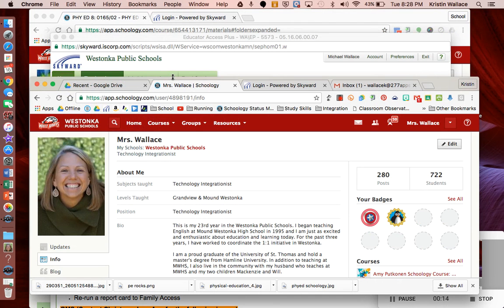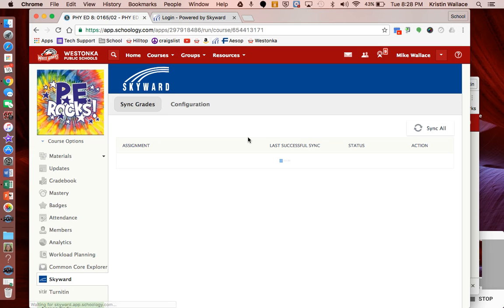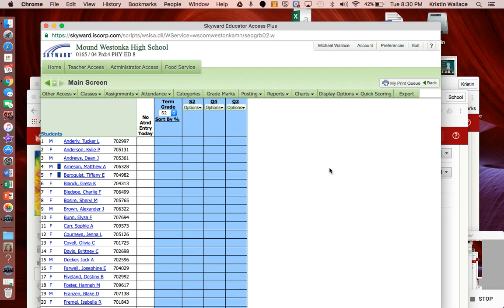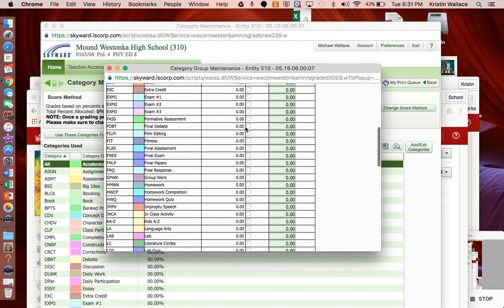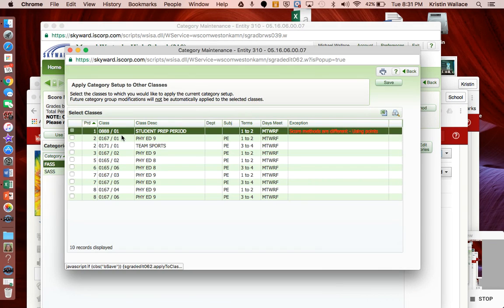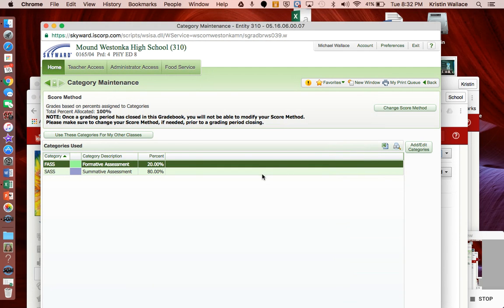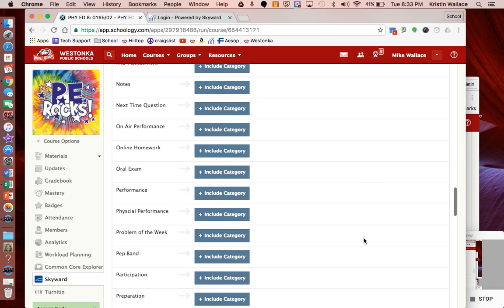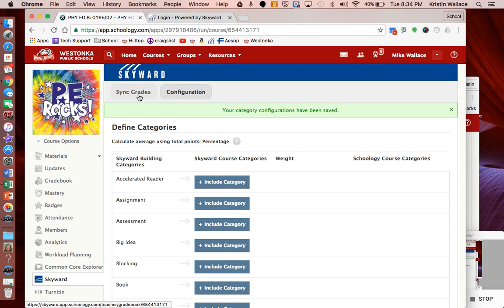Schoology/Skyward Video 4: Configuring Gradebooks